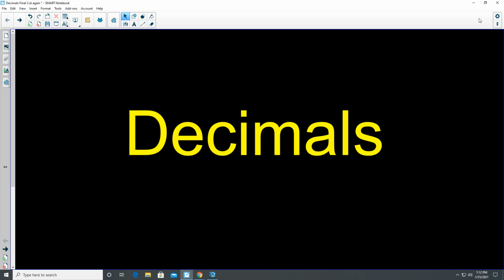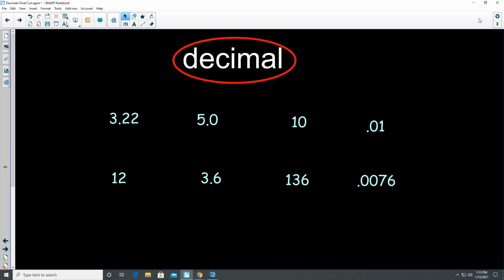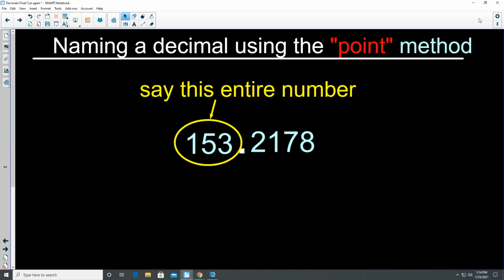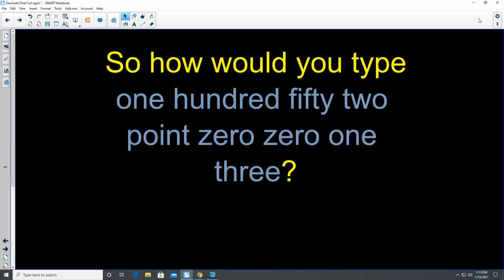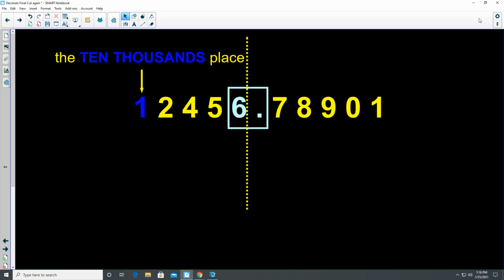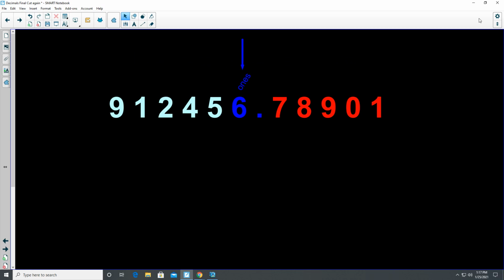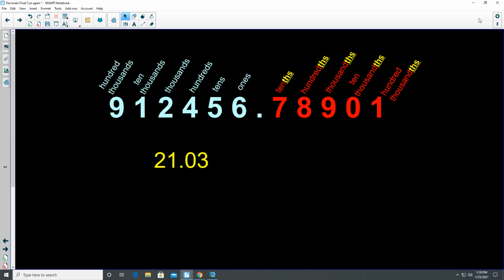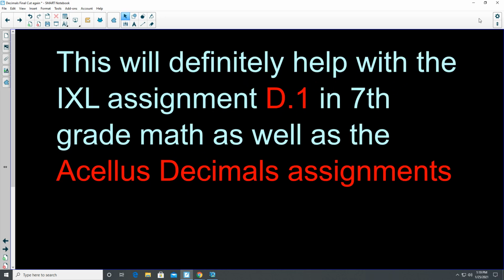Naming Decimals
The basics of decimals and how to name them (for Google Classroom and Distance Learning)